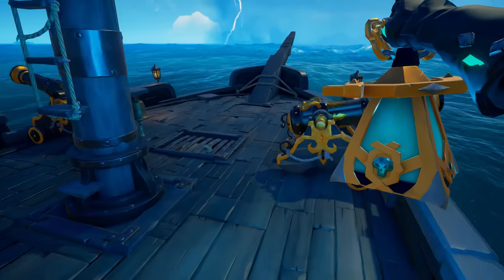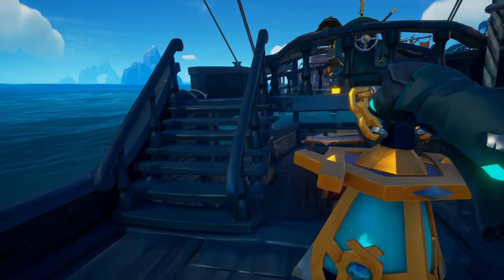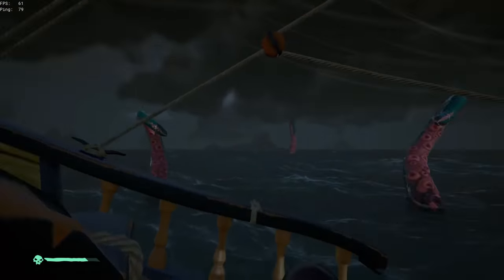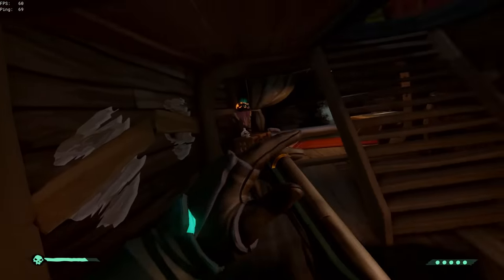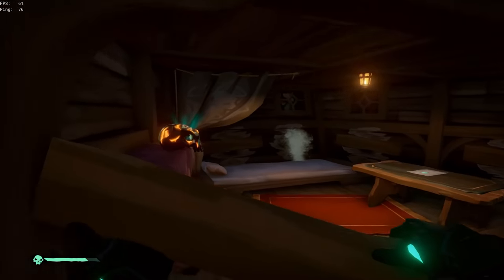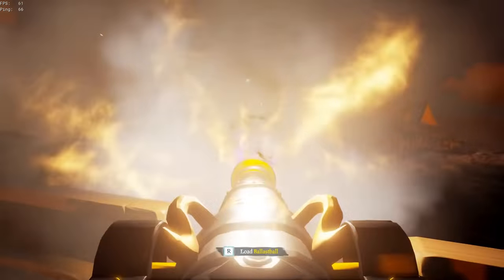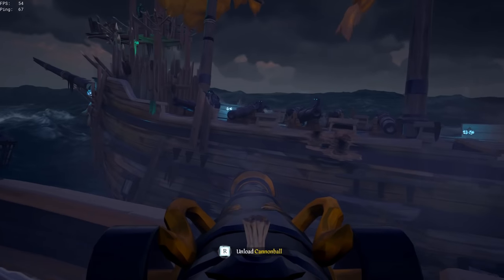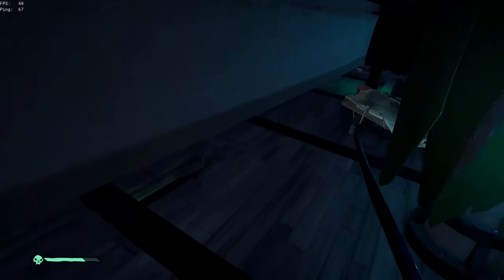Legendary Ship Customisations GUIDE | Sea of Thieves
So this video is the final part to my legendary guide videos, hopefully you have all enjoyed this series! In this video i cover how to get the Pirate Legend Captsan, Pirate Legend Helm (Wheel) and Pirate Legend Cannons!

S/O to BJDubb for the thumbnail!

Outro and intro where made by me, feel free to check my music out if you like it.